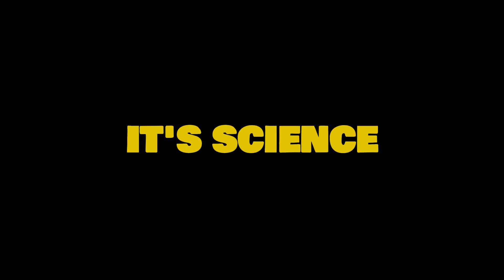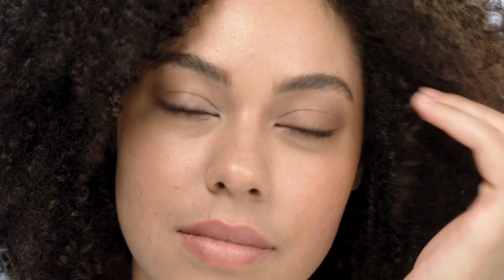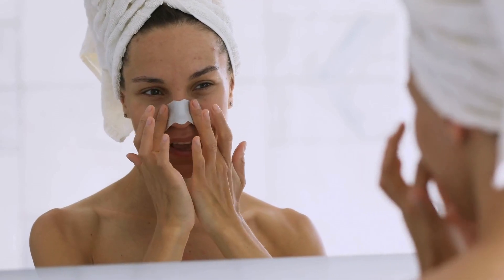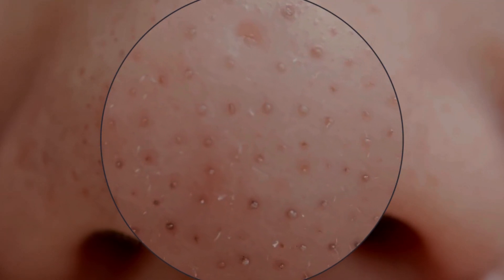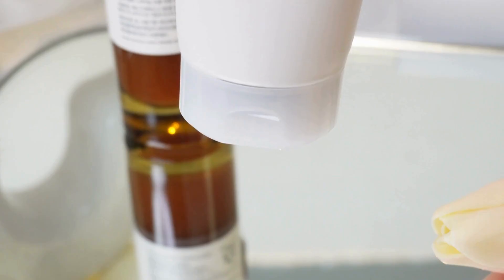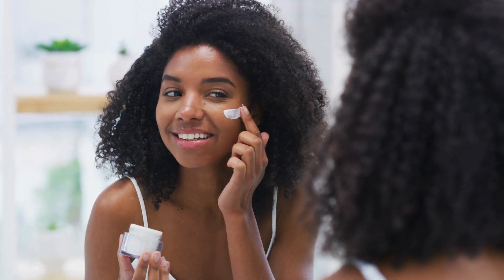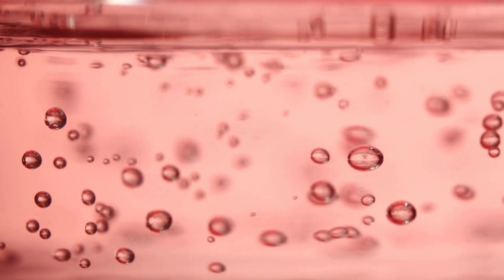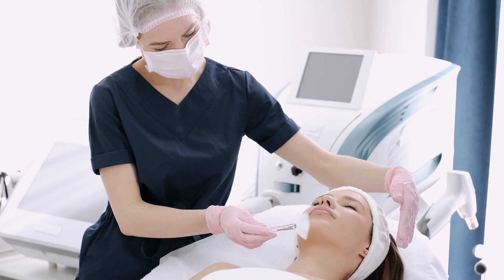The Power of Azelaic Acid!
Say goodbye to dark spots, acne, and rosacea with the help of azelaic acid! 🌟 In this video, you'll discover everything about this powerful multifunctional ingredient that's revolutionizing skincare. We'll explore how azelaic acid works against inflammatory and comedonal acne, reduces dark spots, and treats rosacea, as well as how to incorporate it into your skincare routine. Find out what precautions to take and how to choose the right product for you. Don't miss this chance to learn the science behind achieving beautiful, healthy skin!

⚠️ Finally, always remember to consult a dermatologist before adding new products to your routine. Every skin is unique, and professional guidance is essential to ensure you're making the right choices for your skin type and specific needs.

📽️ Key Moments - Azelaic Acid:
00:00 - Say goodbye to spots, acne, and even rosacea!
00:13 - Have you subscribed yet?
00:38 - Scientific proof
01:24 - Be cautious!
01:45 - How to use azelaic acid?
02:28 - ⚠️Always seek medical advice!